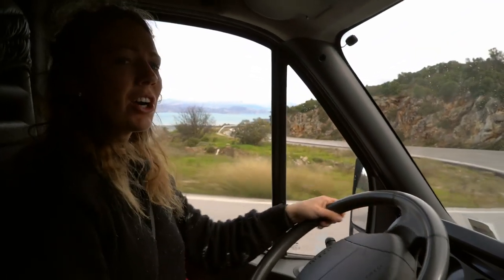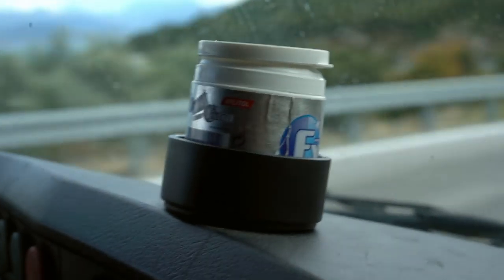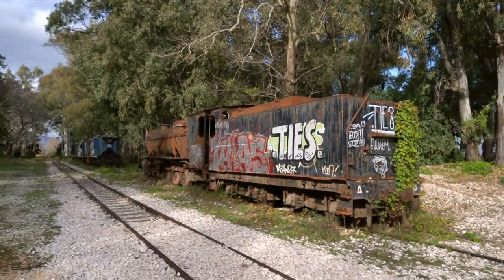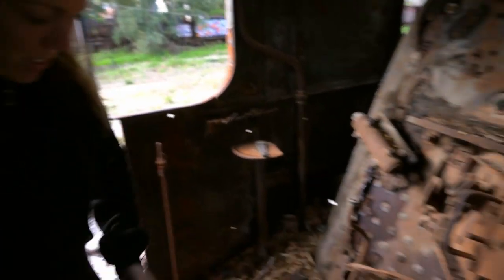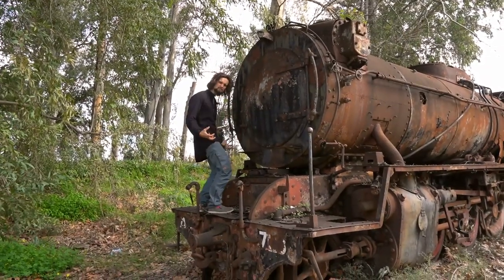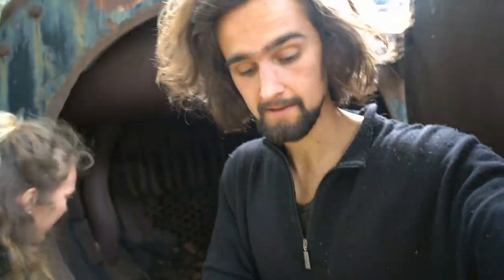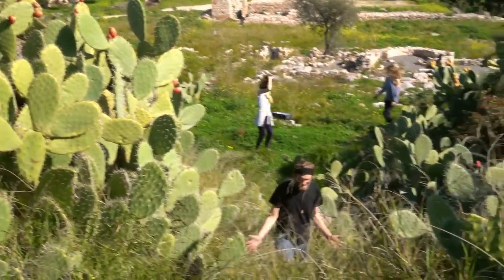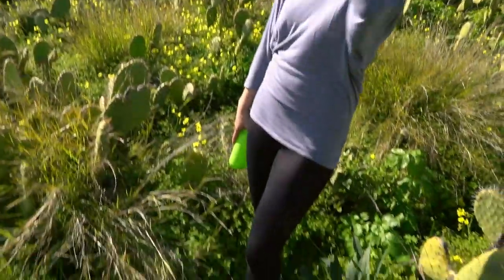This place has it all! | VANLIFE TRAVEL VLOG 19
Our names are Evelina and Frederic. We are a married Scandinavian couple travelling in our self built van from Norway across Europe and with our aim on south east Asia!

We appreciate all comments, support and feedback! Love to hear where you are from and more about you.